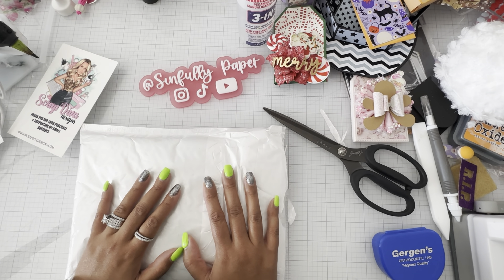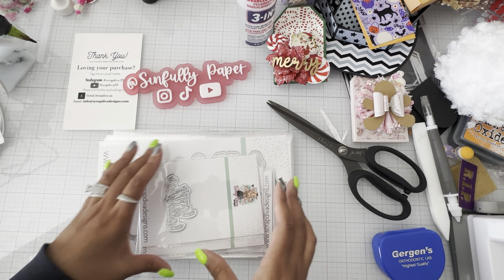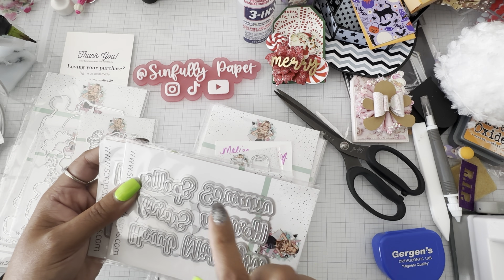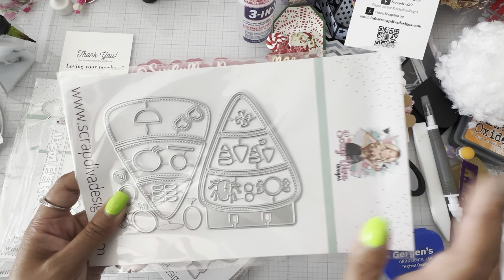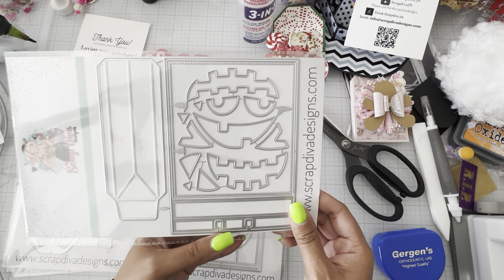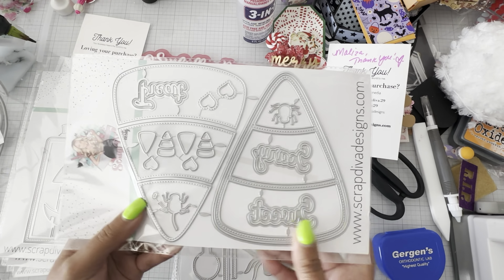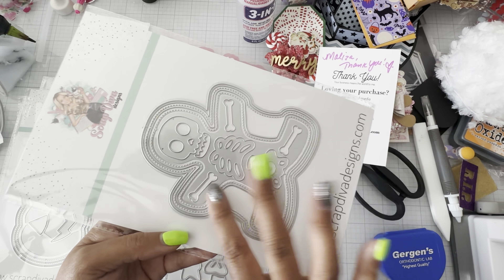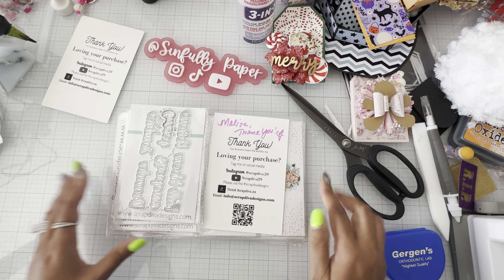Scrapdiva Sept. Release Haul!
Thanks for stopping by, now it’s time to craft!

Follow Erica